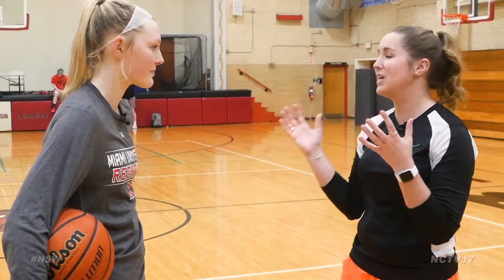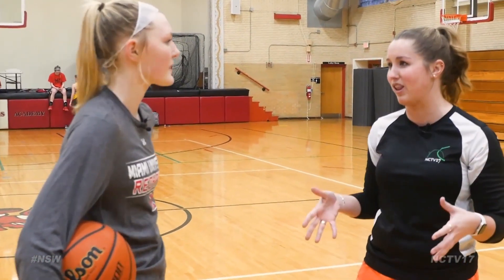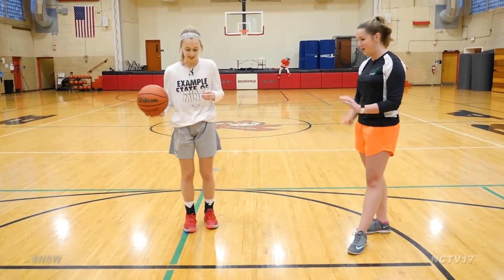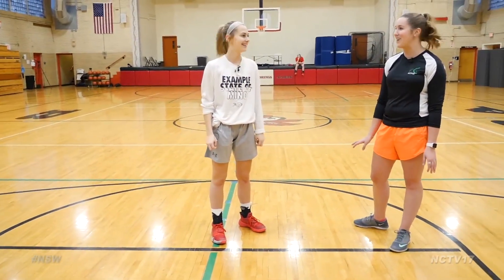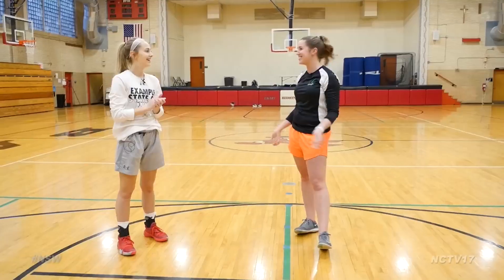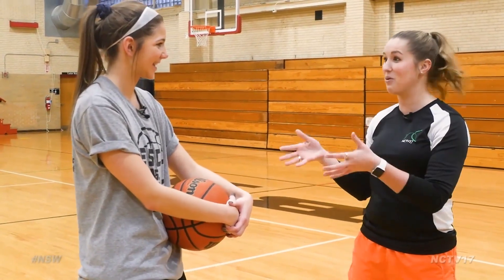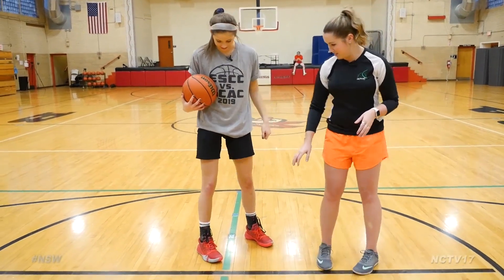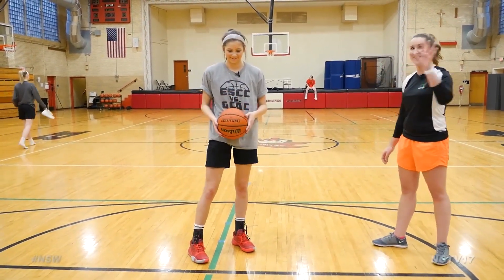1 on 1 With Allie: Free Throws With Benet Academy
Another 1 on 1 with Allie and this time she hits the hardwood with some Benet Academy Girls Basketball Players. They teach her how to shoot some free throws, presented by BMO Harris Bank.